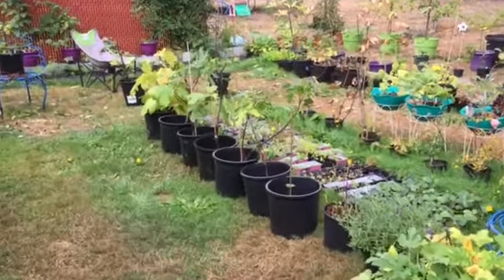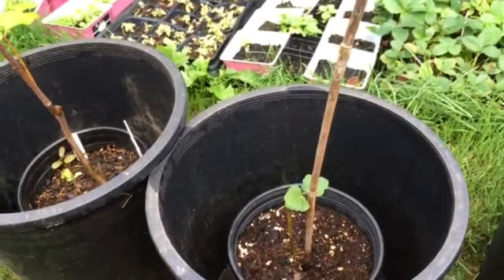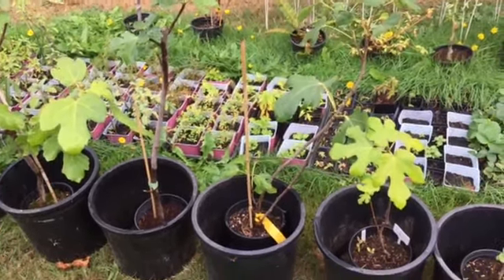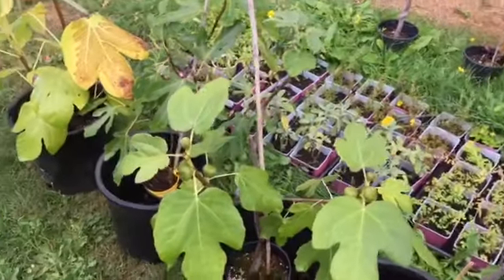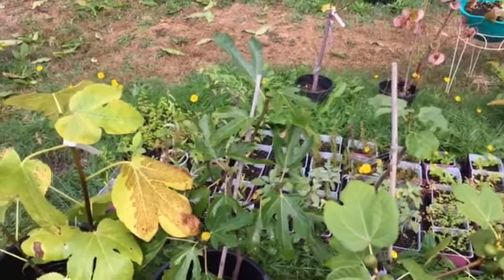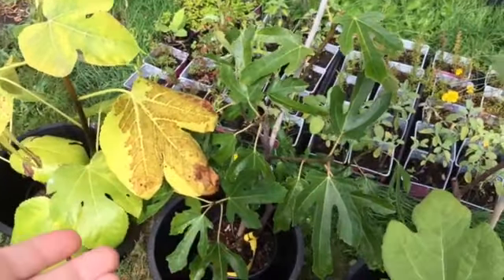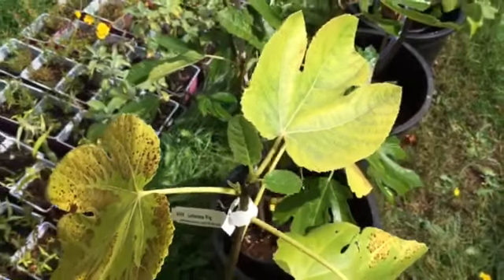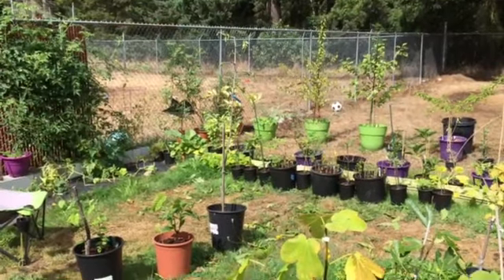My Fig Collection So Far!